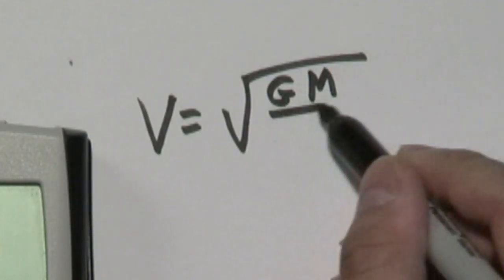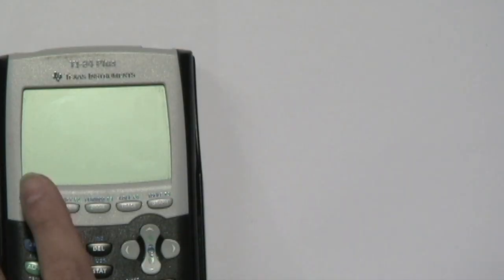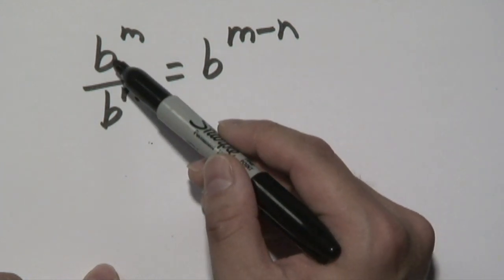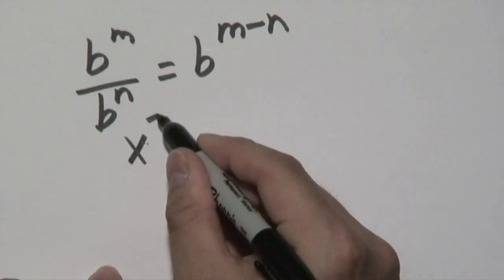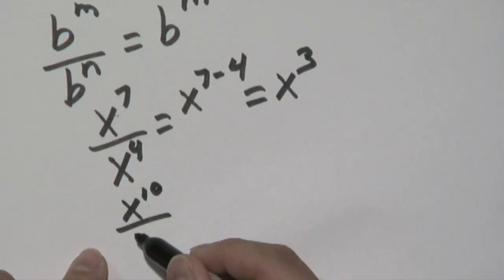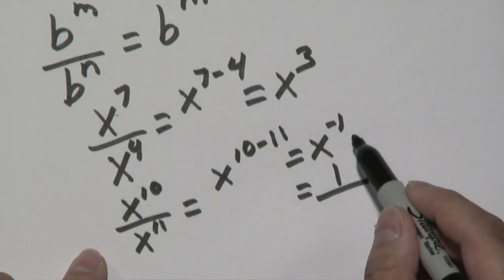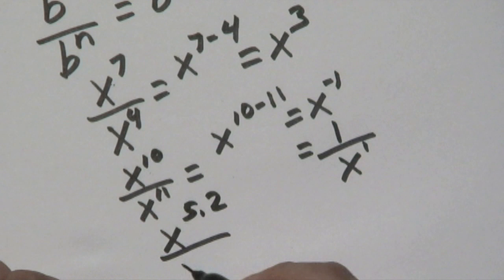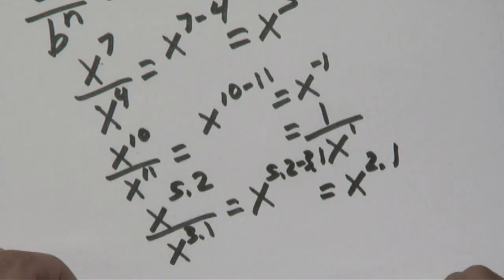Mathematics: Exponents : How to Divide Exponents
Exponents, like any other number, can be divided in order to be simplified. Properly divide exponents with helpful instruction from a mathematics instructor in this free video on learning math.

Series Description: Exponents are an important part of mathematics as they appear frequently in math problems. Calculate exponents with the help from a mathematics instructor in this free video series on learning math.